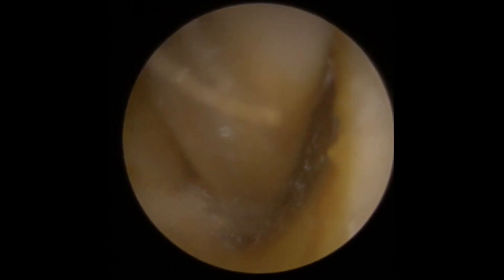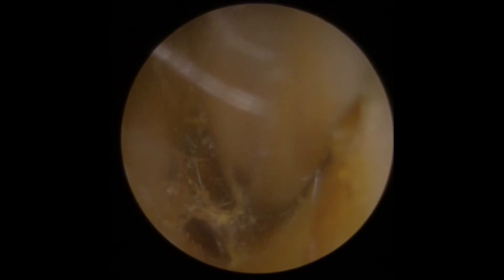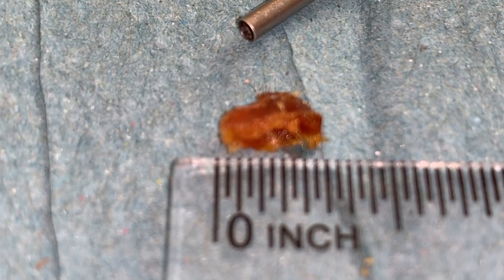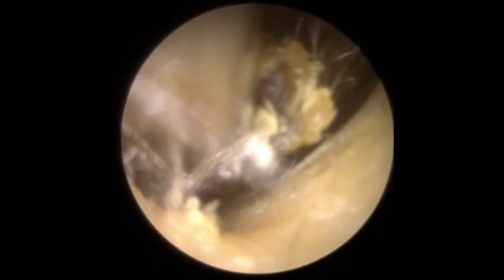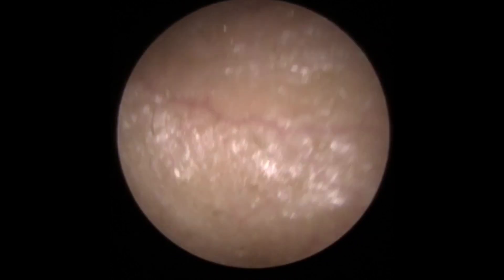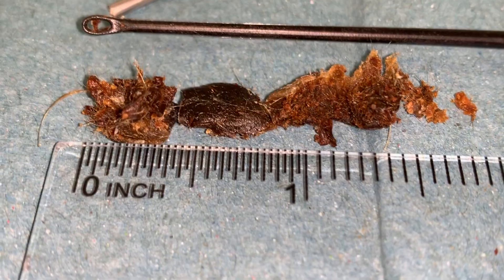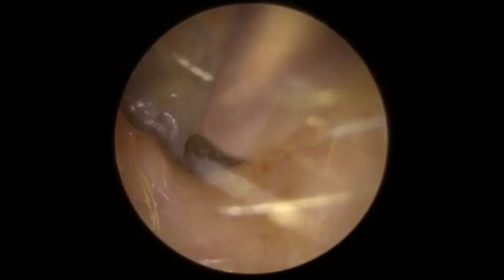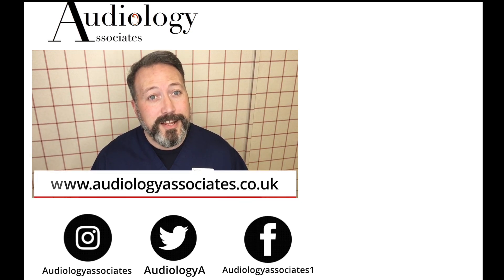EAR WAX REMOVAL COMPILATION - WITH SUPER STICKY EAR WAX - EP 220